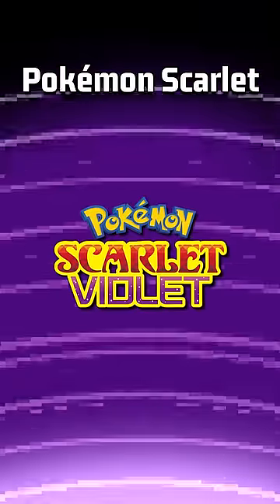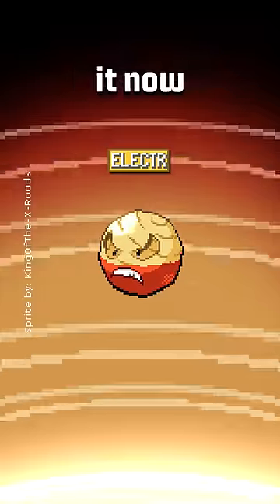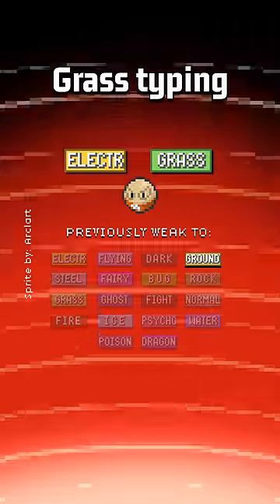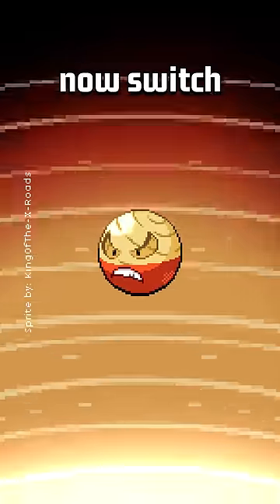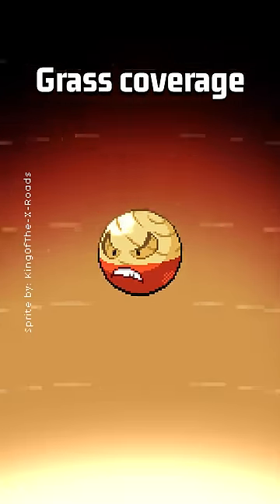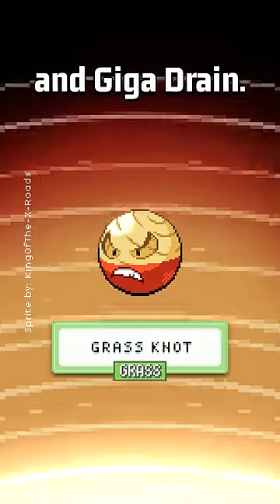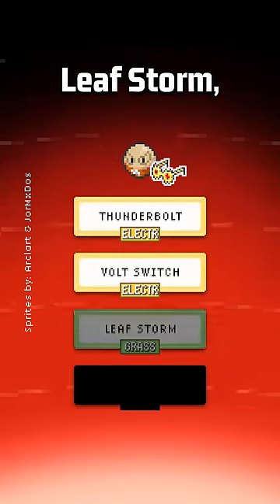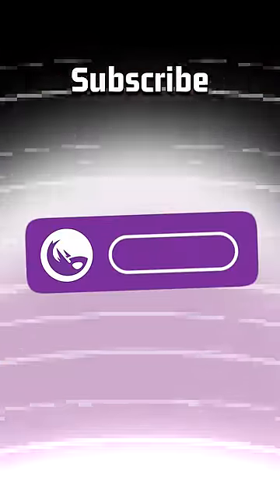Hisuian Electrode is WAY BETTER than Electrode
Hisuian Electrode is coming soon to Pokemon Scarlet and Violet and it's the best version of Electrode! The secondary grass typing helps it a ton!

You can support me just by using my links to buy any products from Best Buy:

Do /PARTNERREDEEM POKEAIM when in the Paradise Realm, you support me a ton!

asfgerthrrth Enjoy!